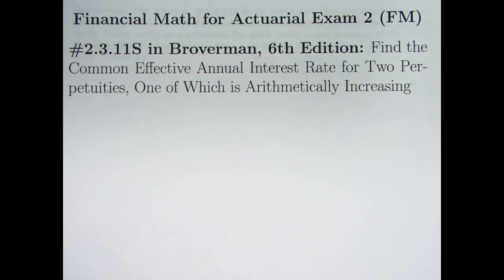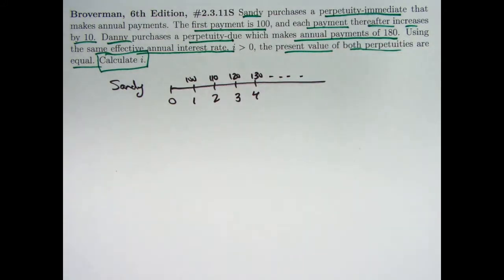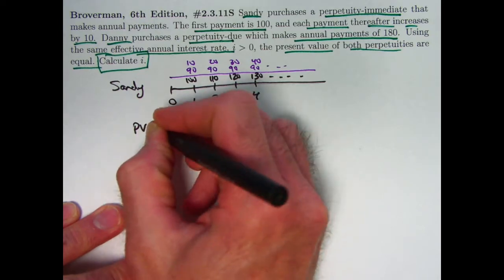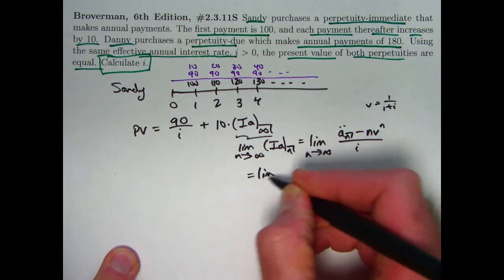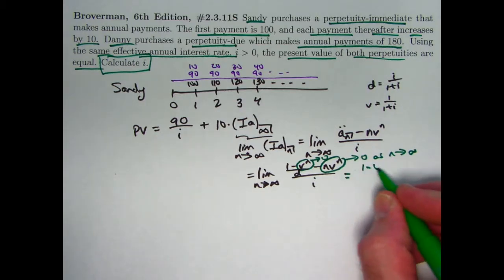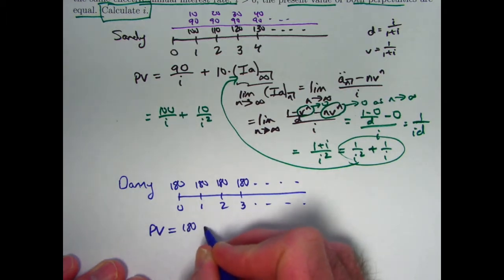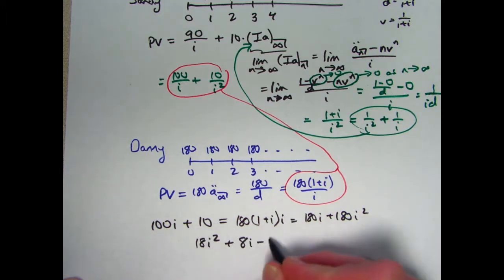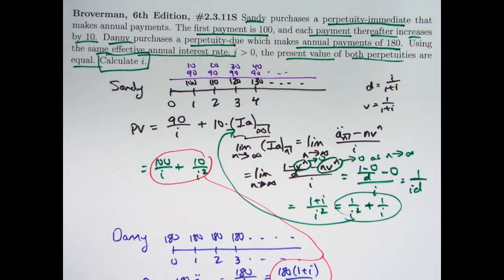Actuarial Exam 2/FM Prep: Find Interest Rate for Two Perpetuities, One is Arithmetically Increasing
Financial Math for Actuarial Exam 2 (FM), Video #52. Exercise #2.3.11S of "Mathematics of Investment and Credit", Samuel A. Broverman, 6th Edition.

Exercise #2.3.11S: Sandy purchases a perpetuity-immediate that makes annual payments. The first payment is 100, and each payment thereafter increases by 10. Danny purchases a perpetuity-due which makes annual payments of 180. Using the same effective annual interest rate, i is greater than 0, the present value of both perpetuities are equal. Calculate i.